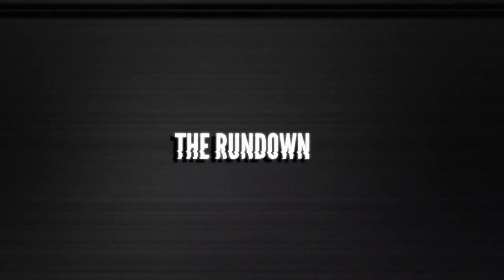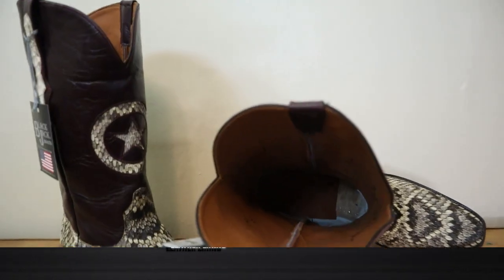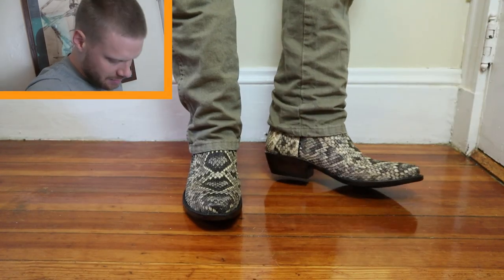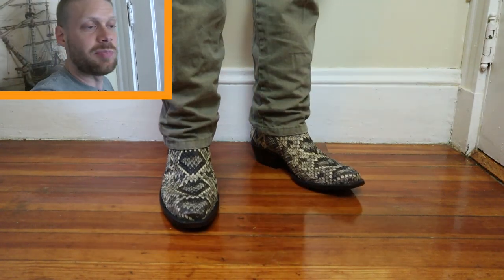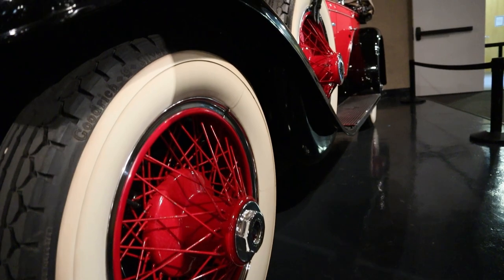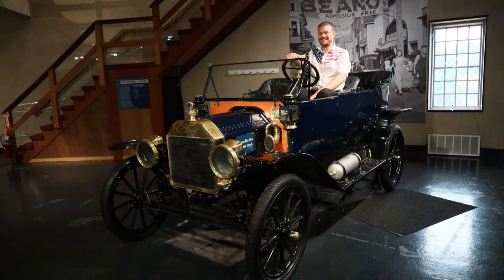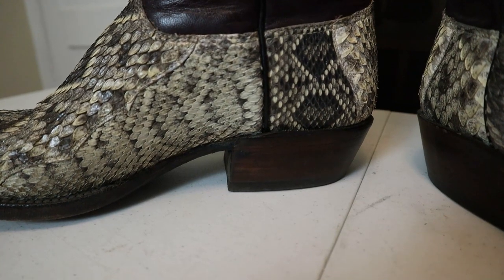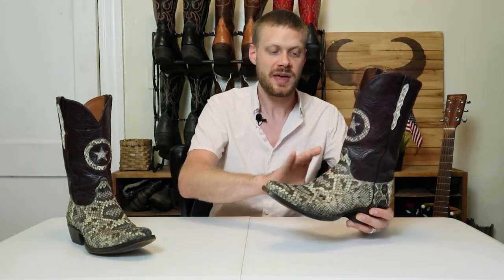Rattlesnake Black Jack Boots are American PERFECTION!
Badass American made rattlesnake Black Jack Boots to celebrate our American Independence Day!

Huge thanks to Tim's Boots for making this possible!

Contents
00:00 - Intro
01:24 - Rundown
03:44 - Trying on boots
05:41 - Extended Test
08:59 - Final Thoughts
10:57 - Outro

Black Texas Jeans Slim Cowboy Cut: (video out next week)